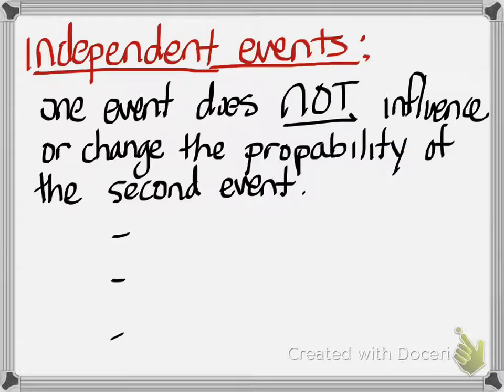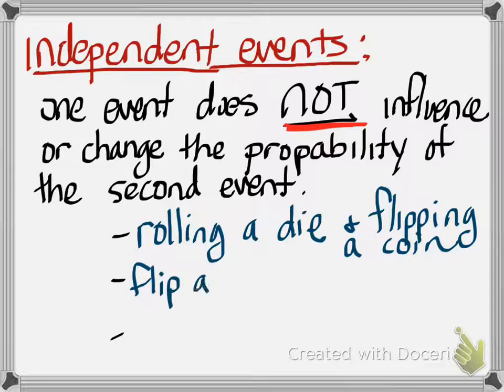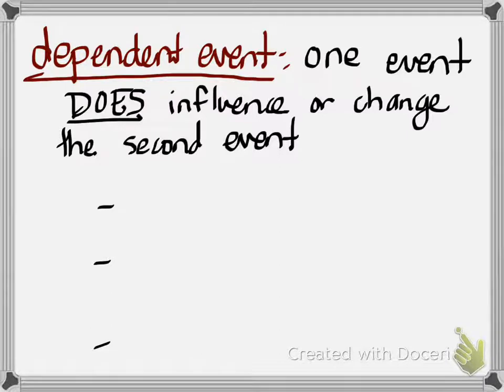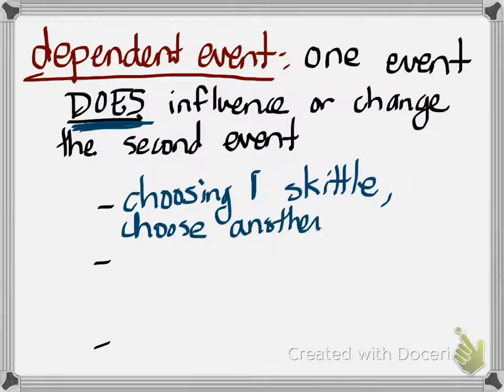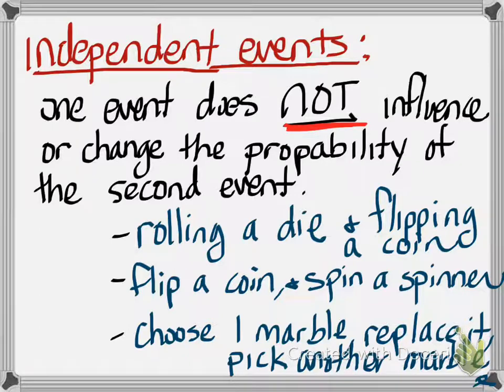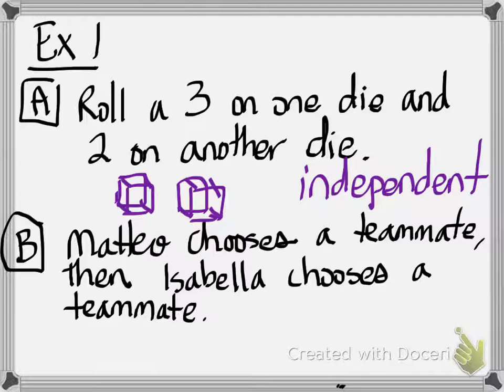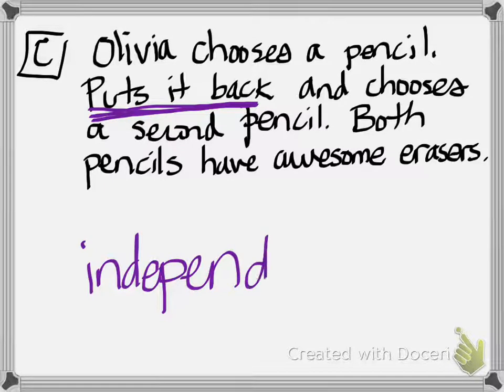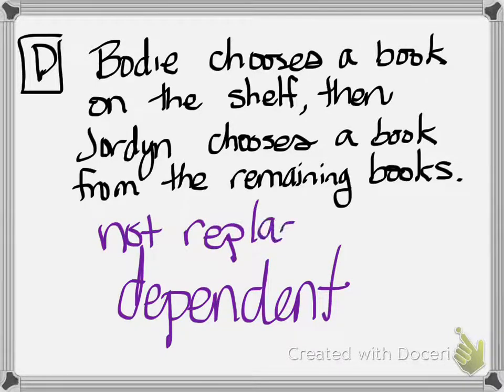6th grade 8-6 independent events intro